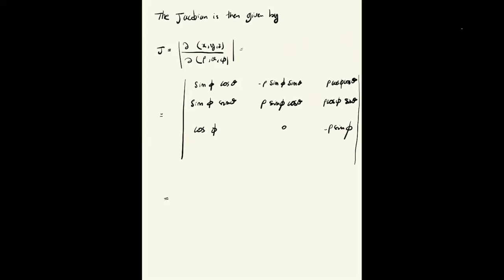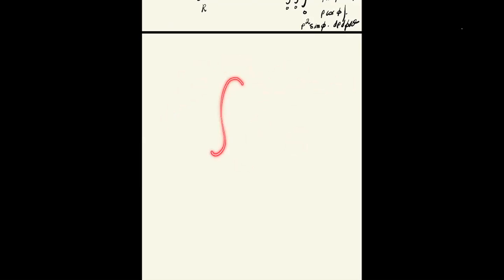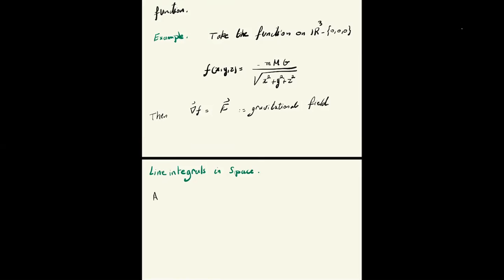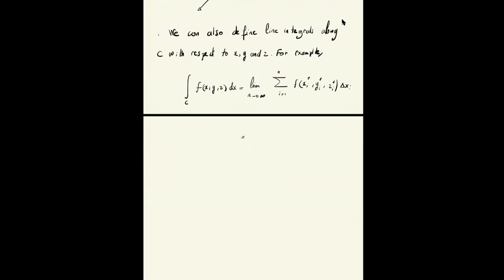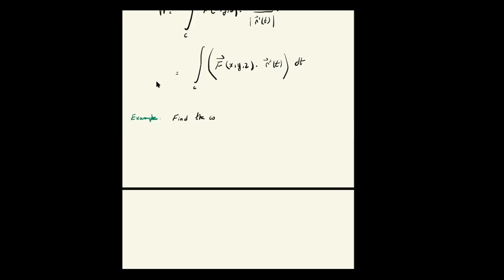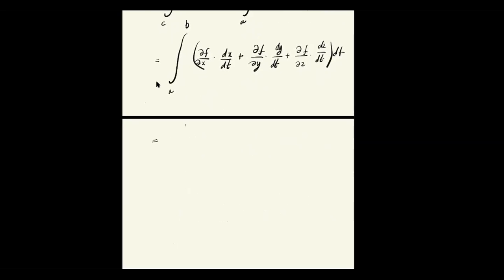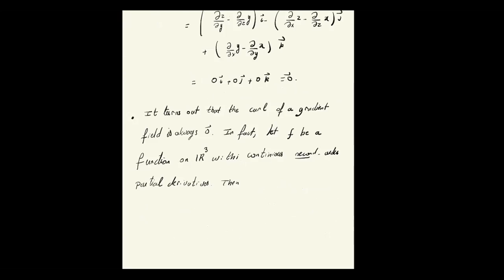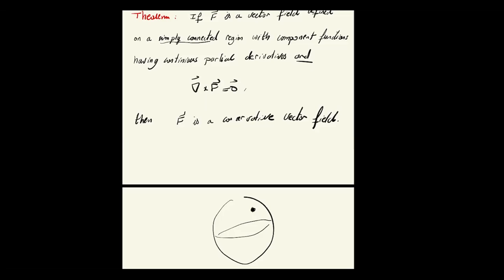MAT235: Lecture 9 (August 4, 2020)